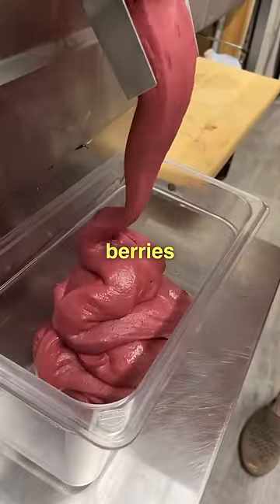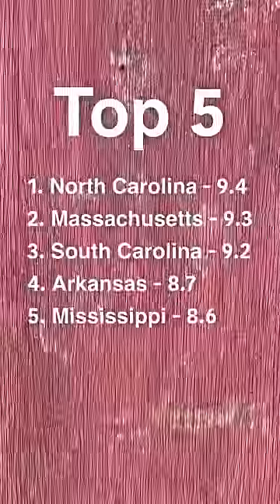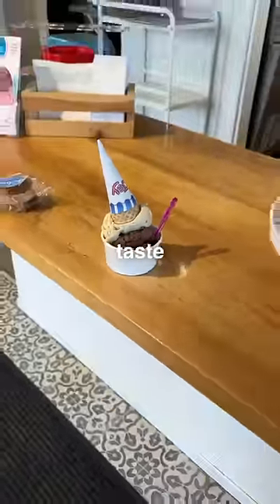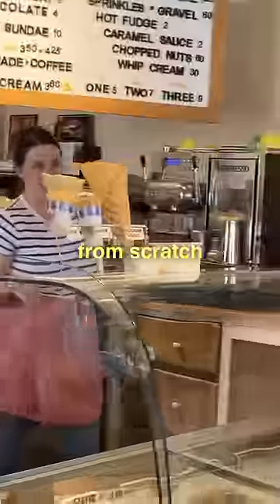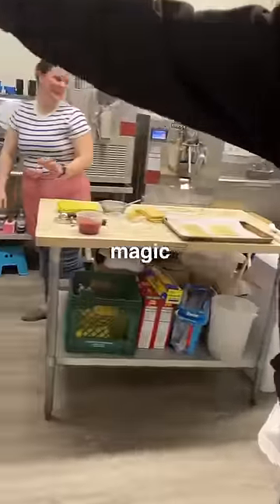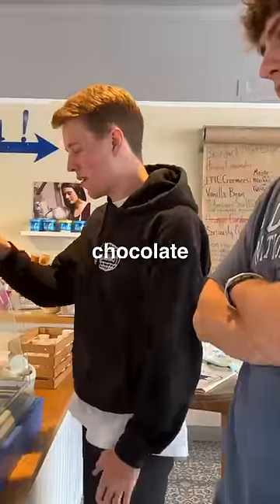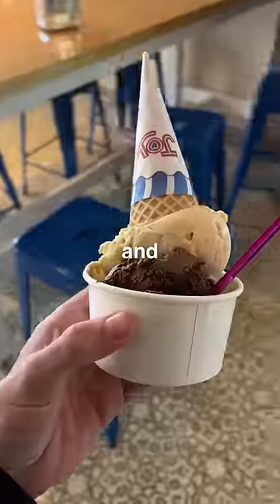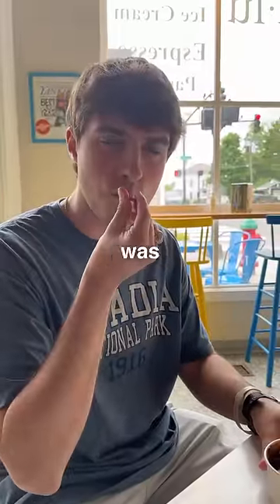I Tried Ice Cream In Vermont